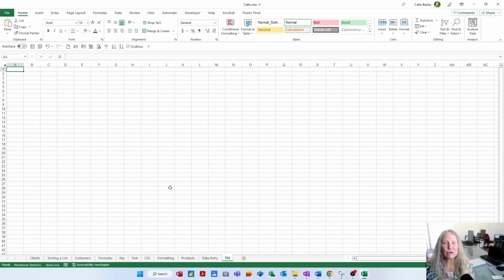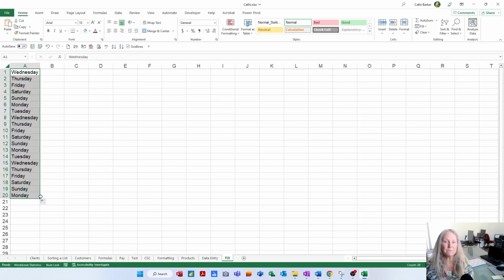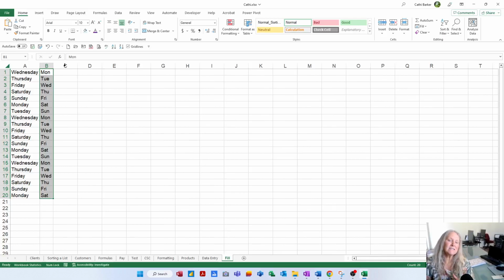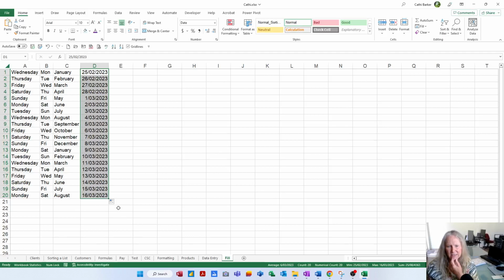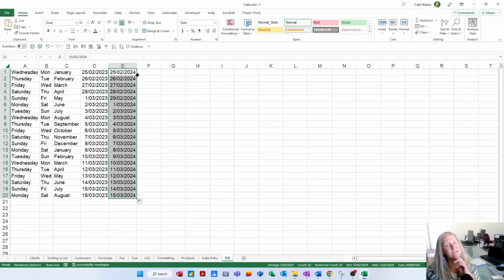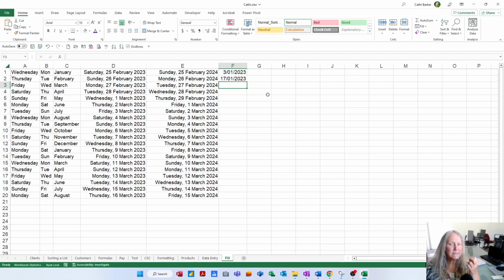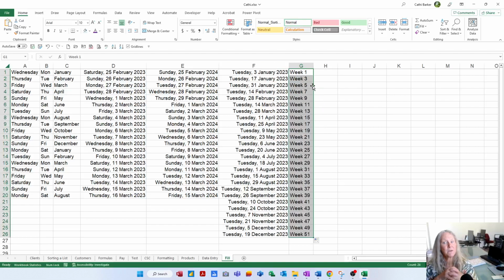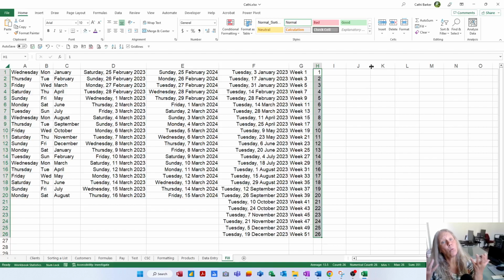Microsoft Excel The Essentials Level 1 - Video 7 Auto Fill Skills (poor sound view other video 7)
When you place your mouse in the lower right corner of a cell you get a thin black cross if you drag that thin black cross down, to the right, up or to the left you will fill in cells that you drag over. So if you have a day like Monday in A1 and you drag down to A7 you will get Monday to Sunday, try filling in months, numbers, text, dates and more.